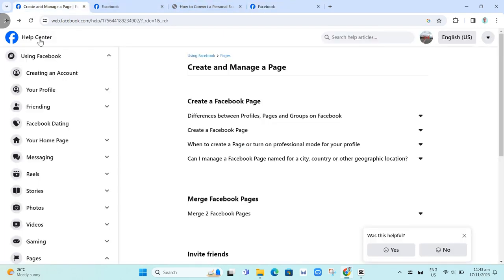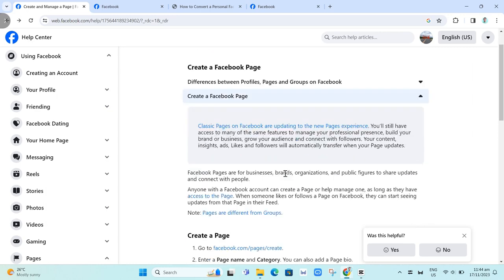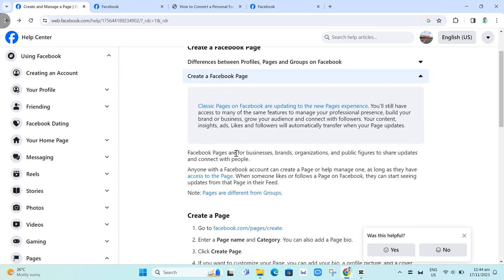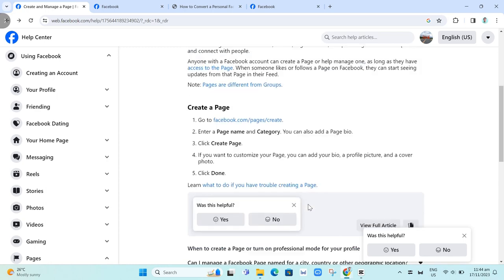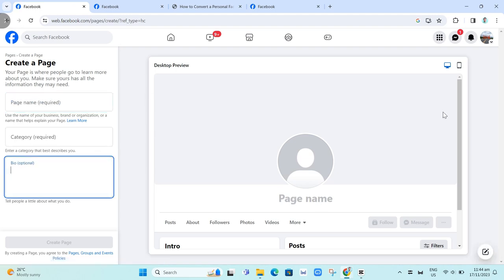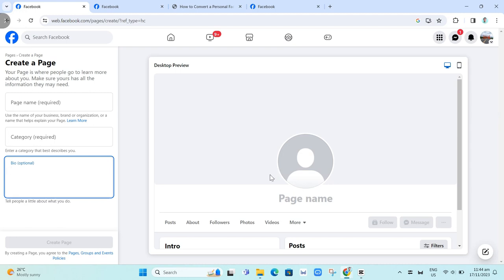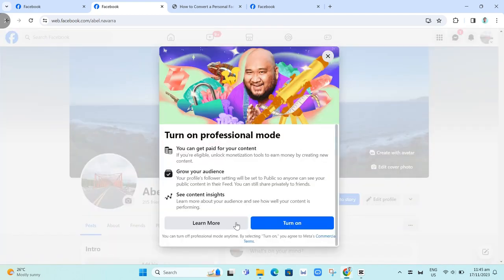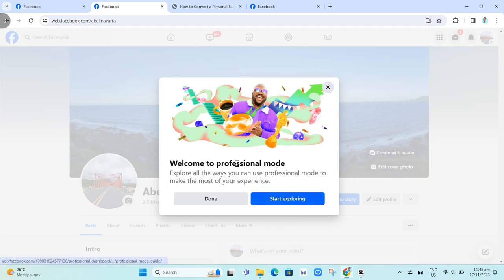How To Convert Facebook Account To Business 2025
In this video, we’ll show you How to Convert Your Facebook Account to a Business Account. Follow this step-by-step guide to convert your personal profile into a business account and unlock features like insights, ads, and more!